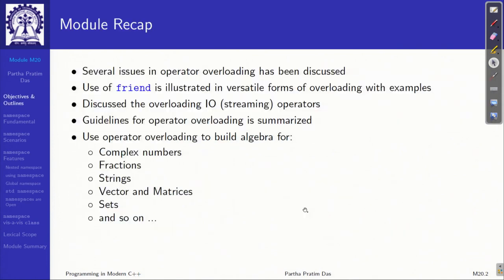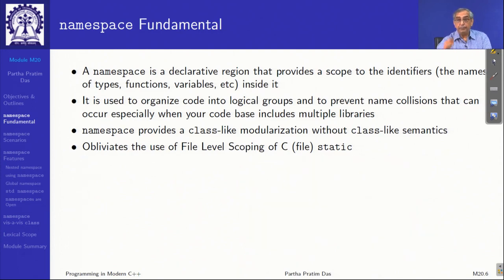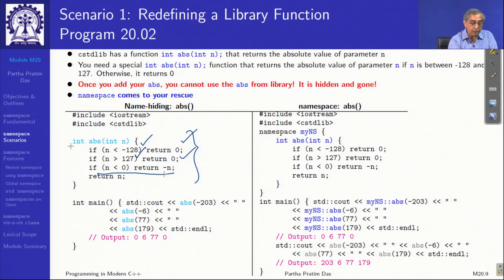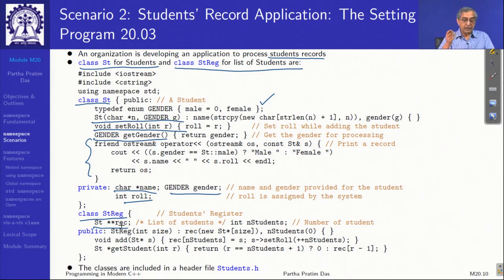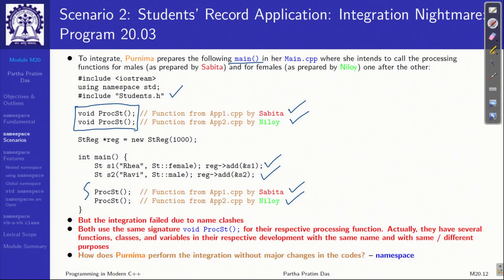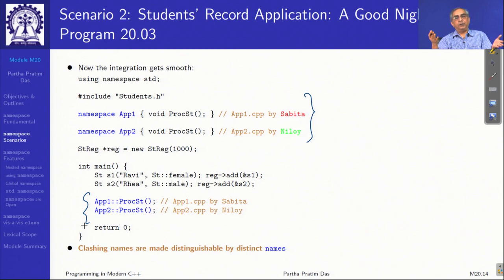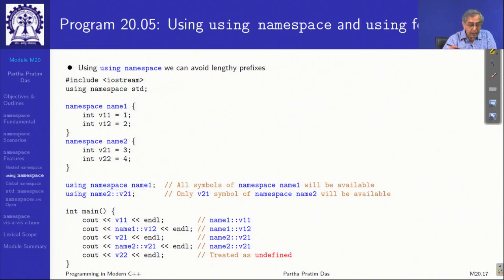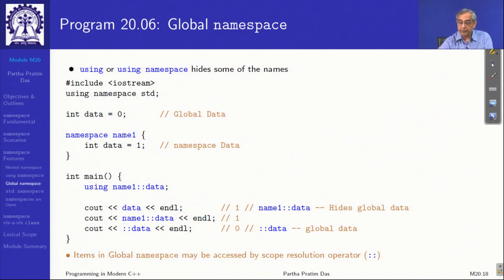Tutorial 04 How to build a CC++ program Part 4 Static and Dynamic Library